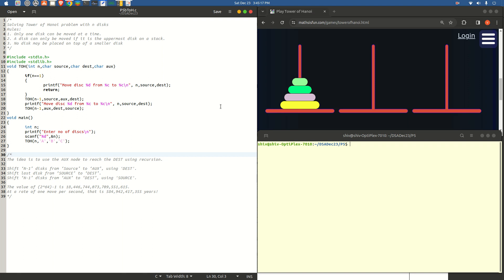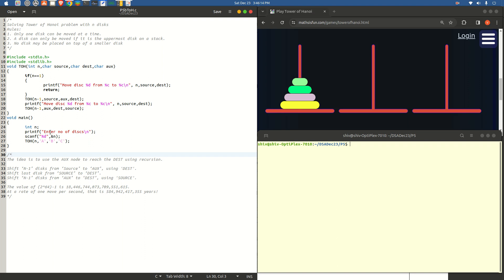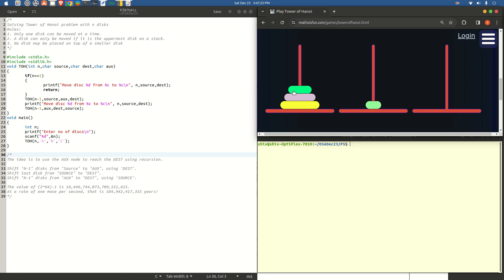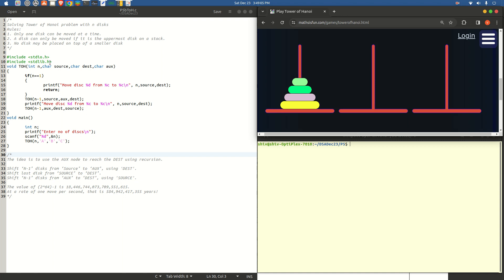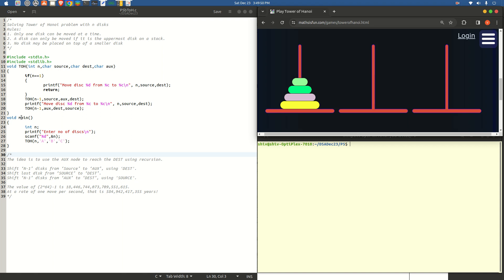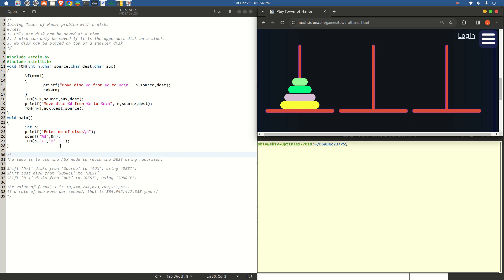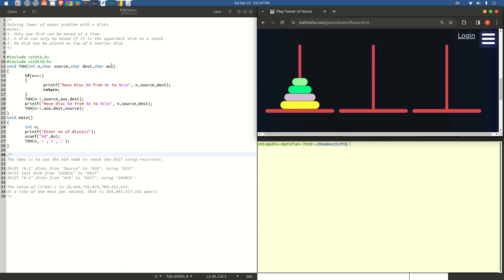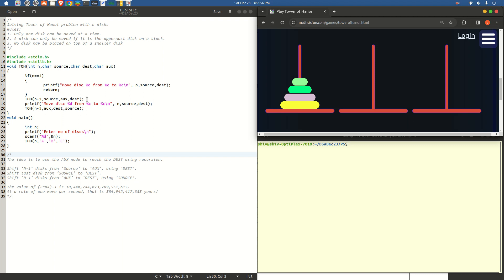Data Structures Lab | VTU DS Lab 5b | C program for Tower Of Hanoi using Recursion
Understand Things Better!

Develop a Program in C for the following Stack Applications
    Solving Tower of Hanoi problem with n disks